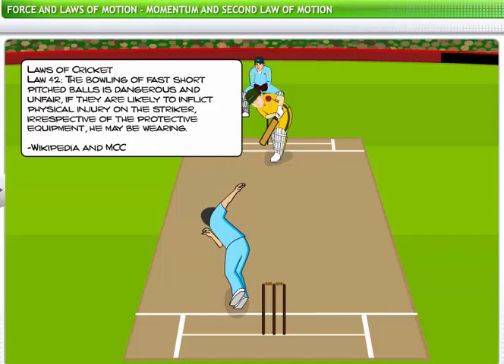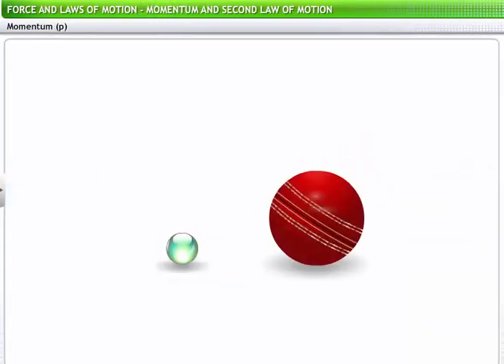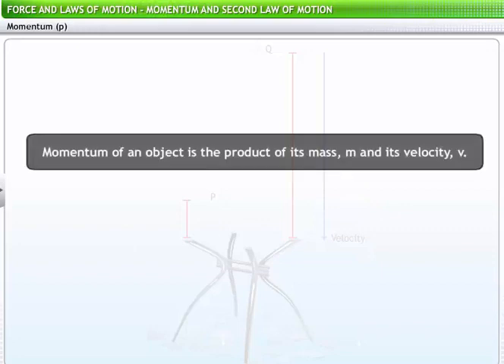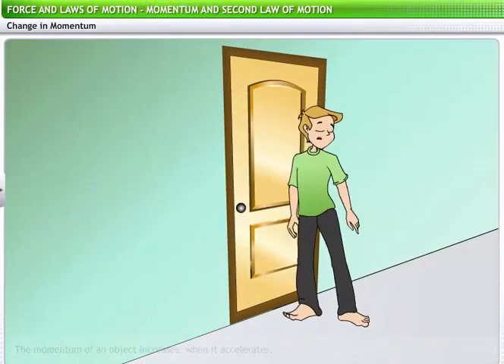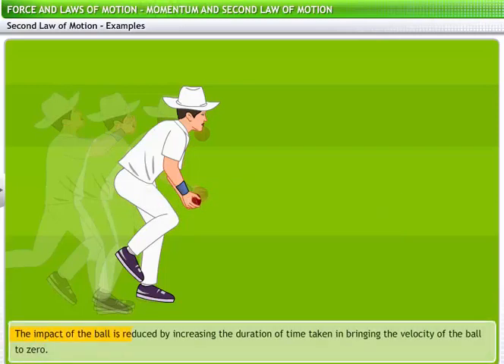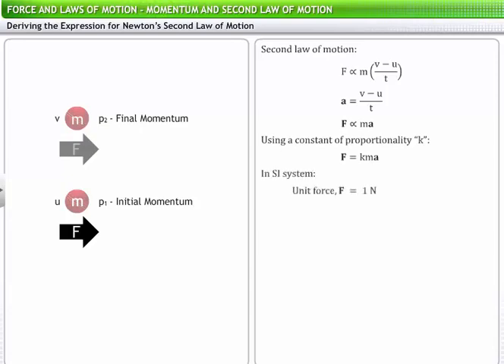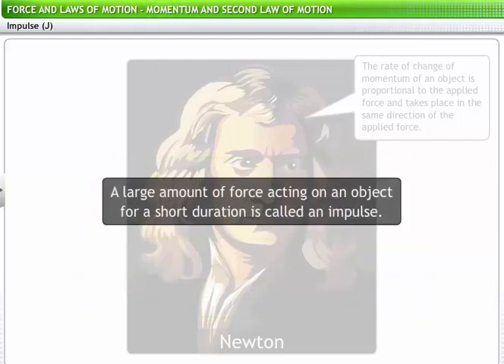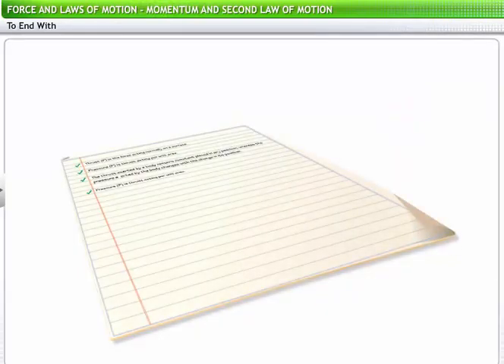Force and Laws of Motion 3, Momentum and Second Law of Motion